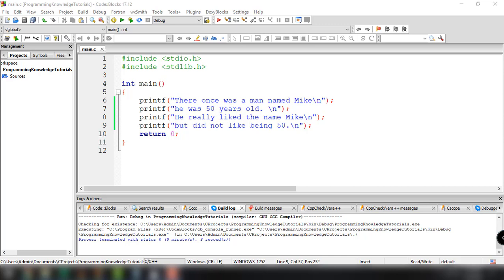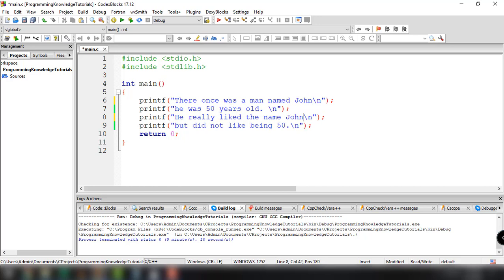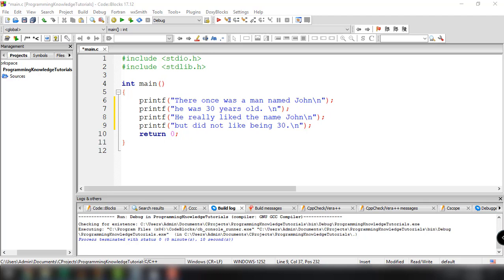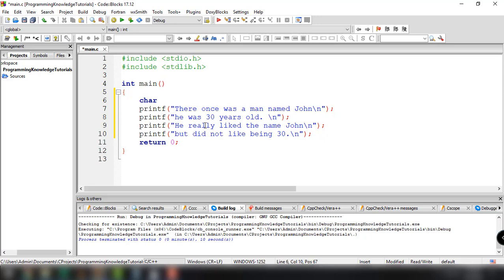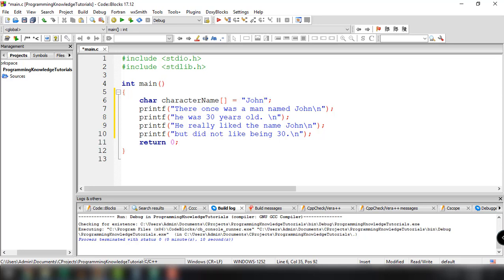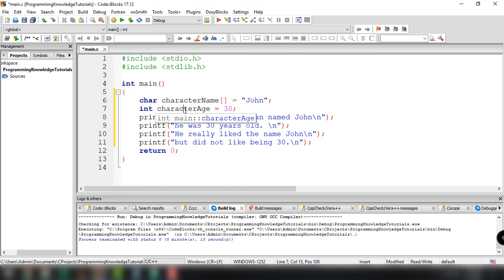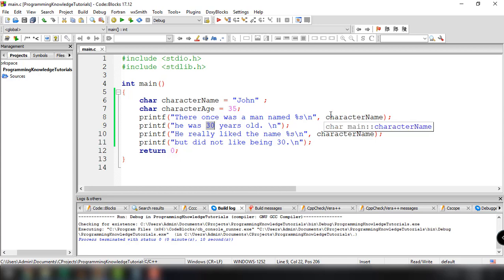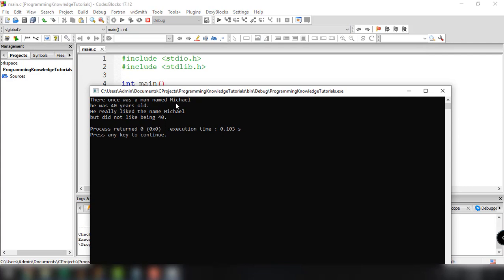C Programming Tutorial for Beginners 4 - Variables in C Programming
1) This is by far the most comprehensive C Programming course you'll find here, or anywhere else.
2) This C Programming tutorial Series starts from the very basics and covers advanced concepts as we progress. This course breaks even the most complex applications down into simplistic steps.
3) It is aimed at complete beginners, and assumes that you have no programming experience whatsoever.
4) This C Programming tutorial Series uses Visual training method, offering users increased retention and accelerated learning.

Placeholder codes
%d - int (same as %i)
%ld - long int (same as %li)
%f - float.
%lf - double.
%c - char.
%s - string.
%x - hexadecimal.

: Comments
- if statements
- while loop
 - do while loop
- for loop